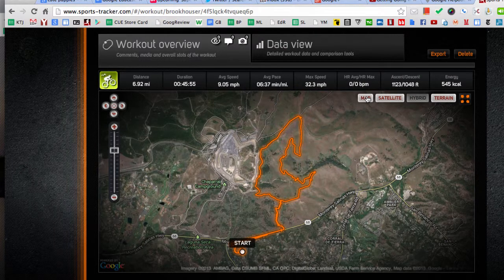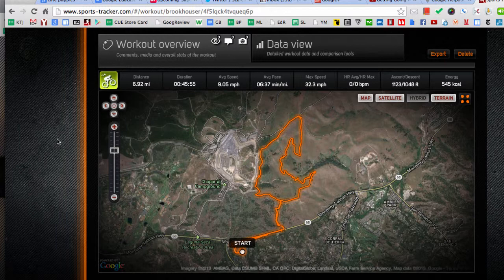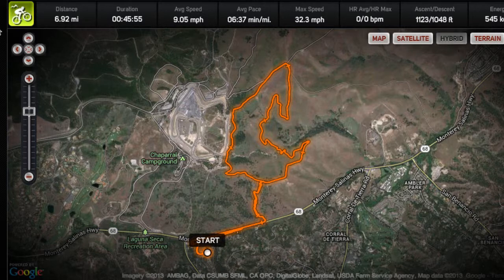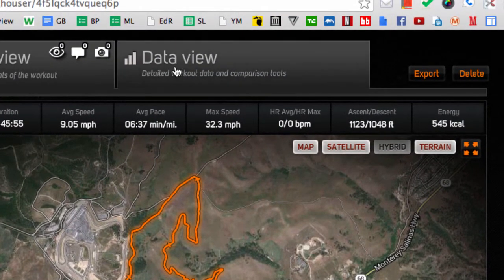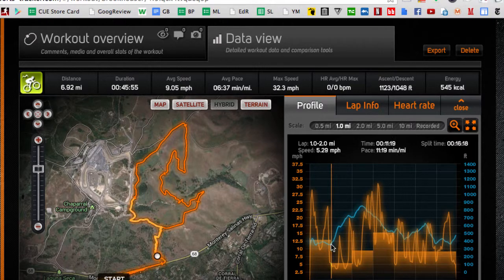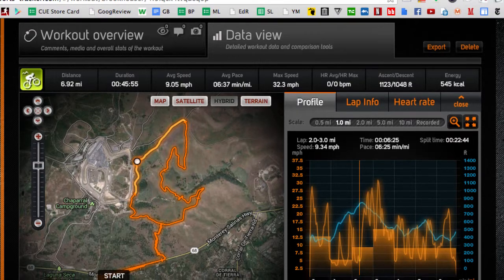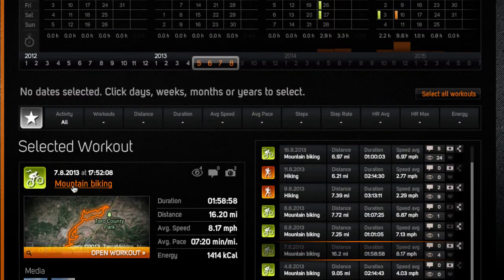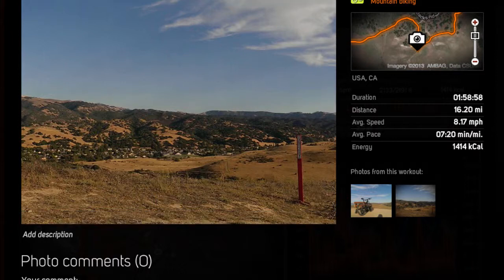Sports Tracker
Awesome app for outdoor sports